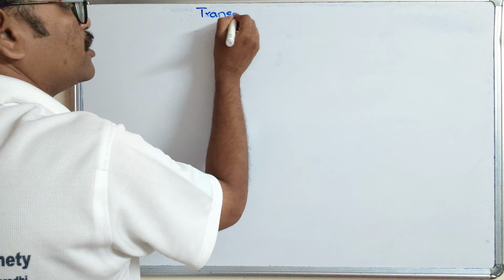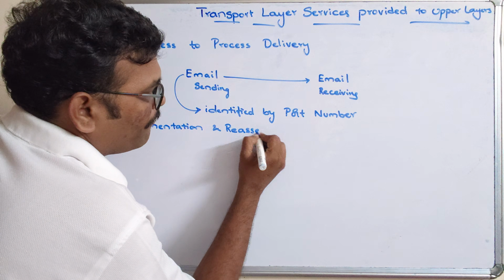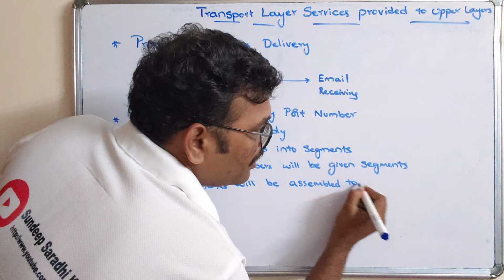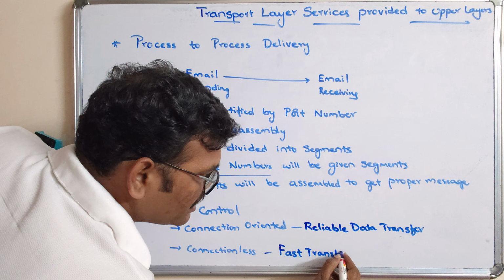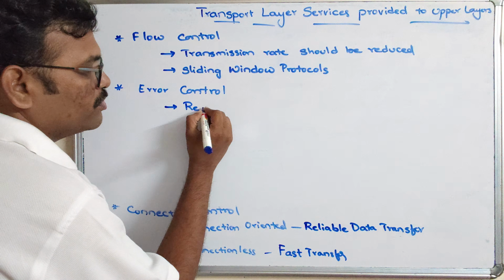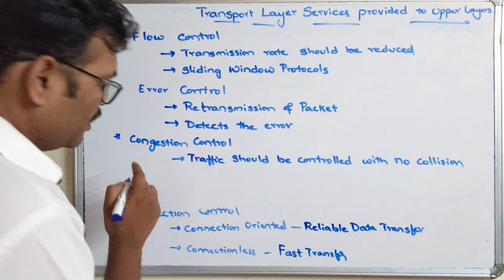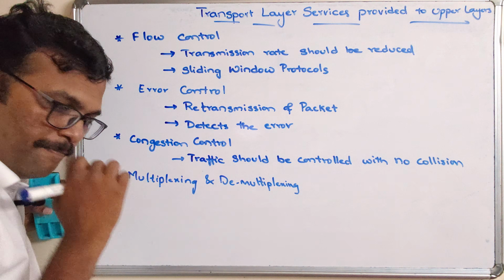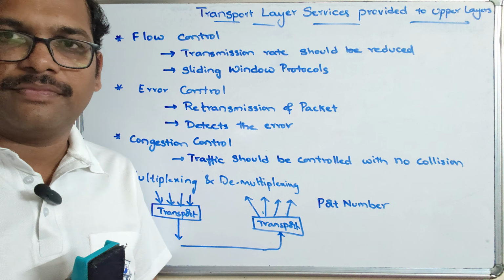Transport Layer Services Explained || Flow Control, Error Control & Multiplexing | Computer Networks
Transport Layer Services
* Process to Process Delivery
* Segmentation & Reassembly
* Connection Control
* Flow Control
* Error Control
* Congestion Control
* Multiplexing & Demultiplexing